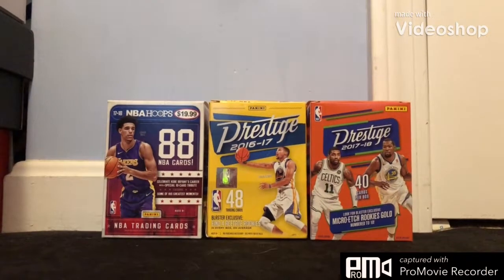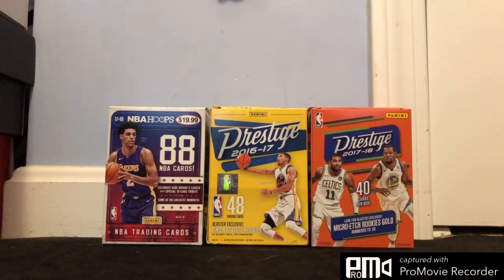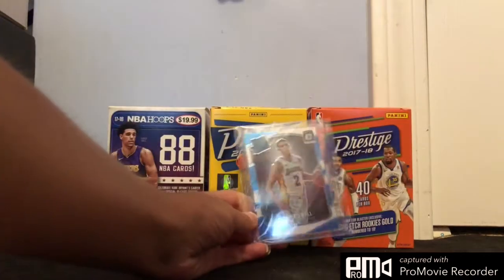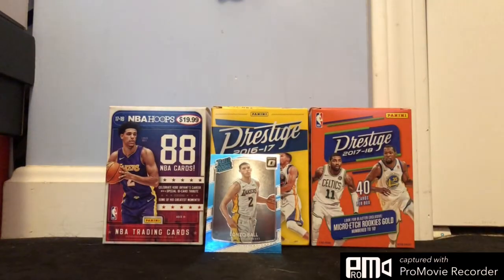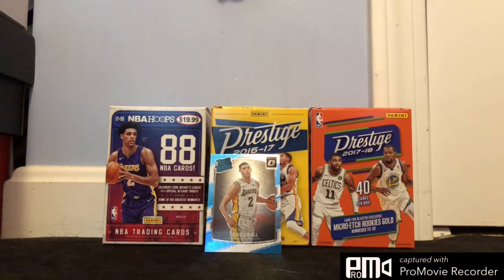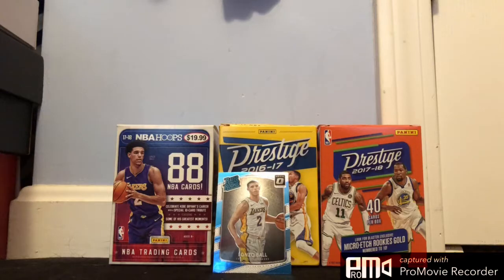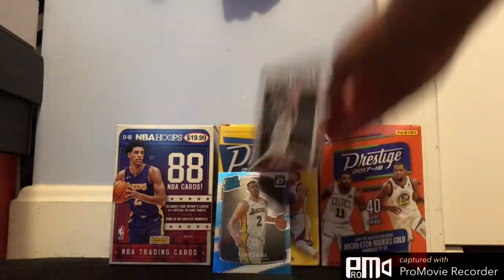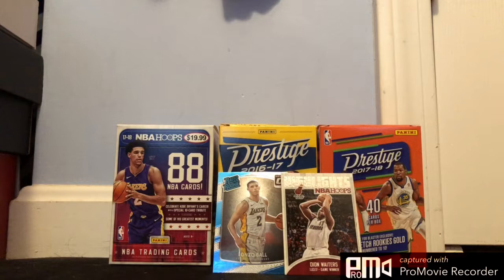Awesome EBay mail day!!!